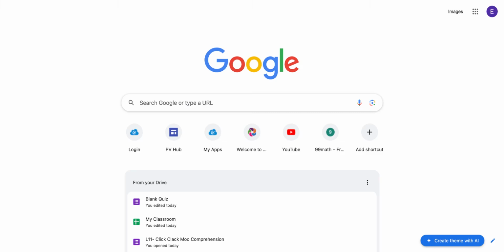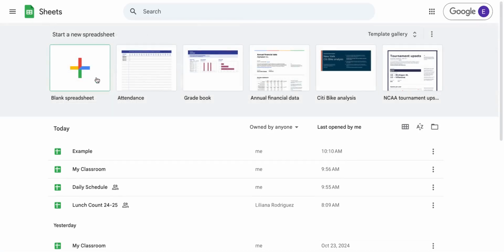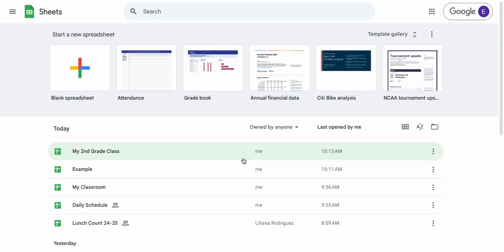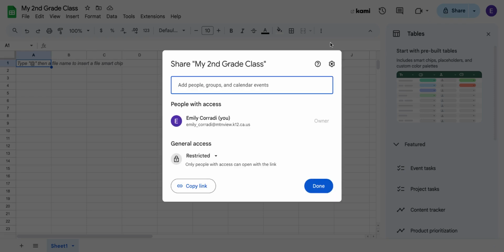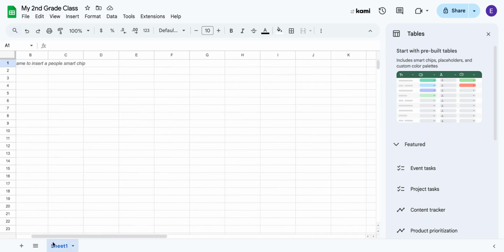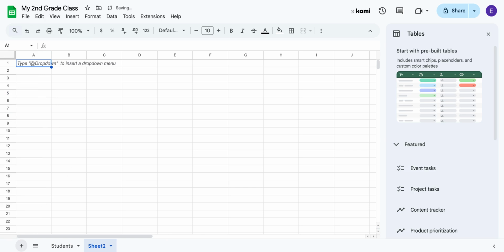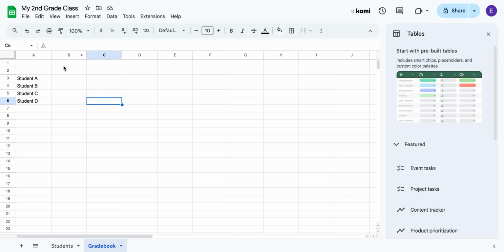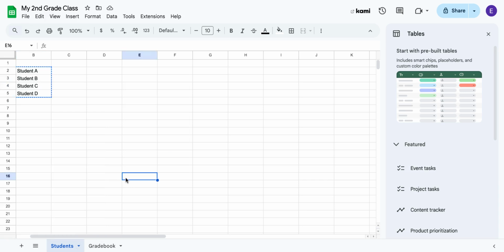Exploring Google Sheets Basics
In this video, we’ll explore the basics of Google Sheets and give you a first look at its user-friendly interface. Whether you're new to spreadsheets or just getting started with Google Sheets, we’ll cover the essential features you'll need to know—like navigating the toolbar, working with rows and columns, and understanding the layout. This video is perfect for anyone looking to familiarize themselves with Google Sheets in a simple way!